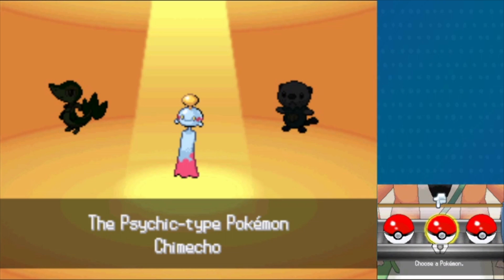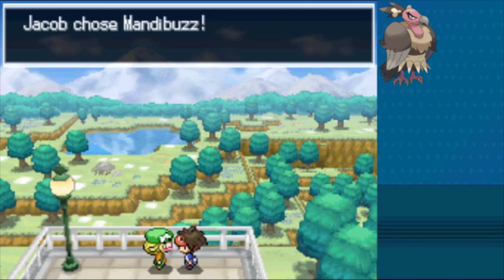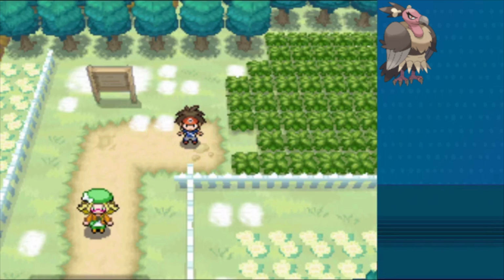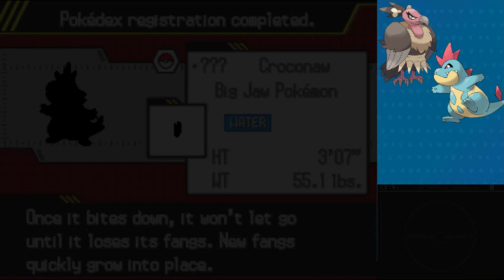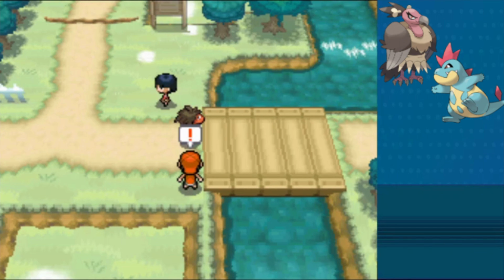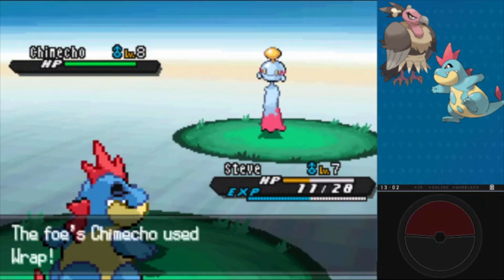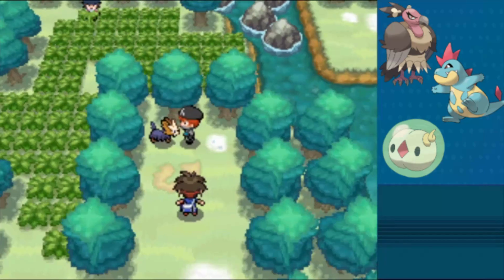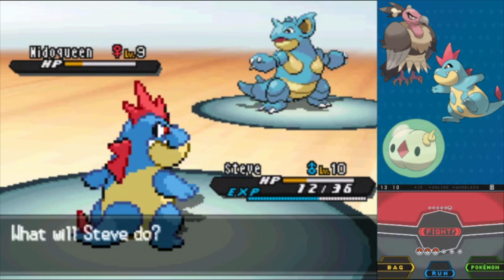Pokemon Black 2 Randomizer Nuzlocke: The Beginning!